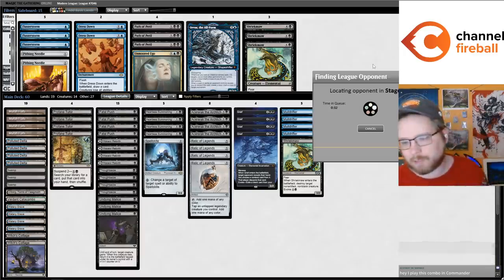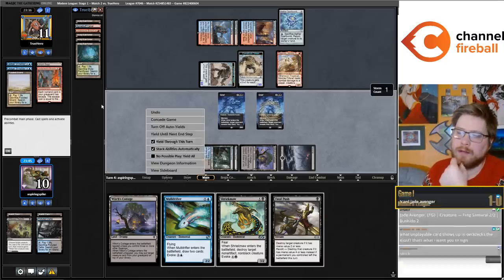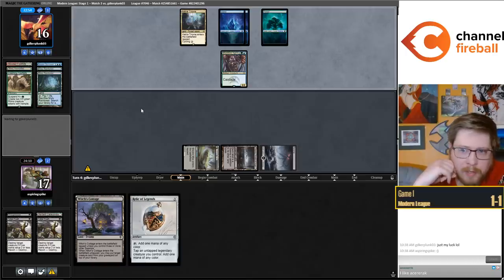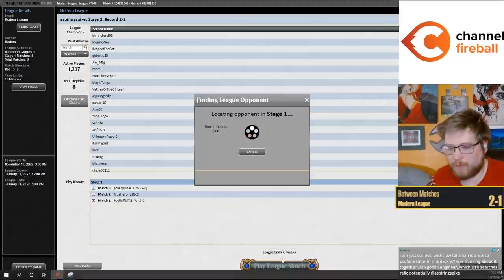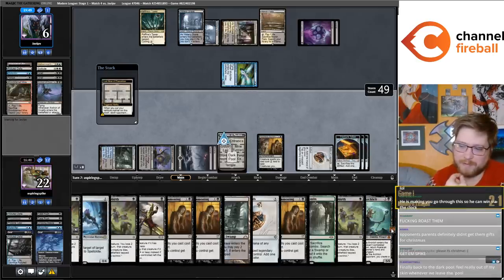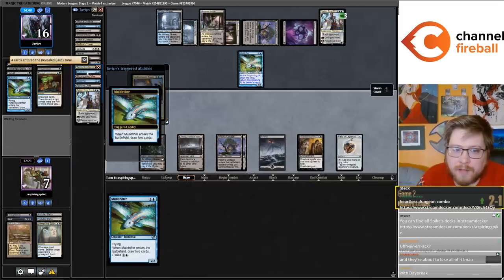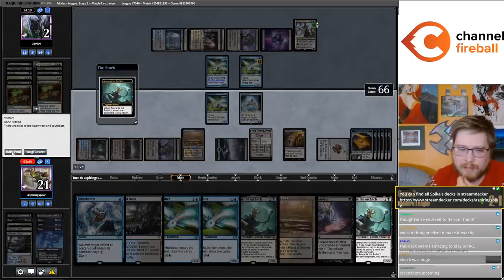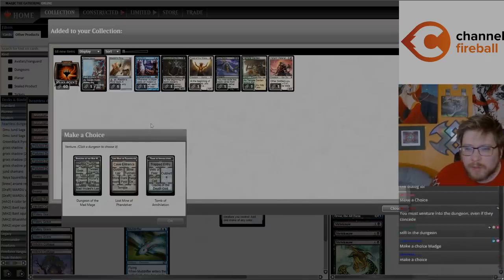Turn 3 INFINITE COMBO | Heartless Combo | Modern | MTGO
Match Timestamps:
0:00 Deck Tech
04:47 Round 1
10:38 Round 2
20:40 Round 3
32:31 Round 4
1:04:01 Round 5

Decklist:
CREATURE
4 Acererak the Archlich
4 Grief
4 Mulldrifter
1 Shriekmaw
1 Spellskite

INSTANT
4 Fatal Push
4 Malakir Rebirth/Malakir Mire
3 Undying Malice

ENCHANTMENT
4 Heartless Summoning

LAND
4 Marsh Flats
4 Polluted Delta
3 Swamp
1 Urborg, Tomb of Yawgmoth
1 Verdant Catacombs
4 Watery Grave
2 Witch's Cottage

SORCERY
4 Profane Tutor
4 Thoughtseize

ARTIFACT
4 Relic of Legends

SIDEBOARD
2 Dress Down
3 Flusterstorm
1 Orvar, the All-Form
3 Path of Peril
2 Pithing Needle
3 Shriekmaw
1 Unmoored Ego